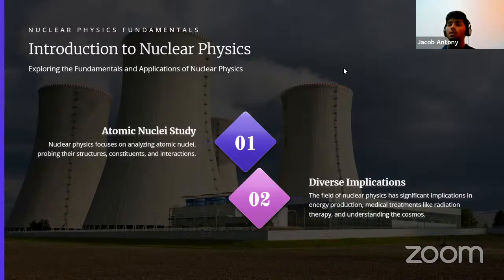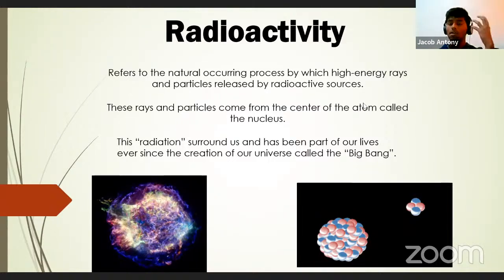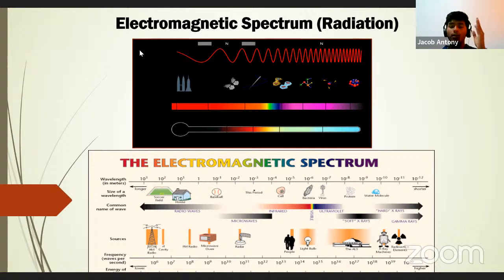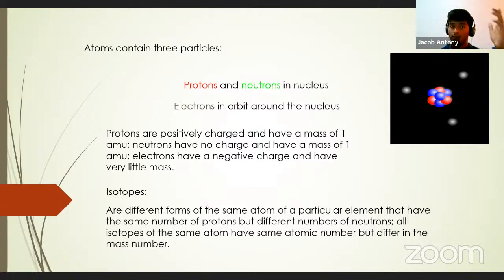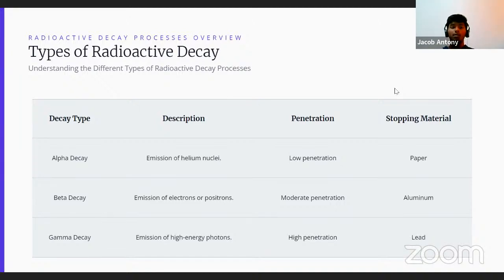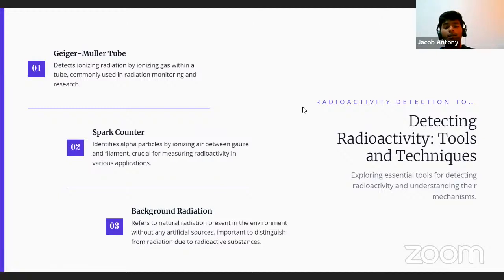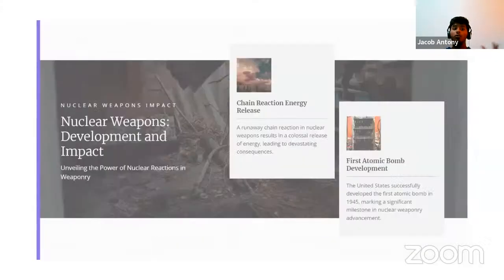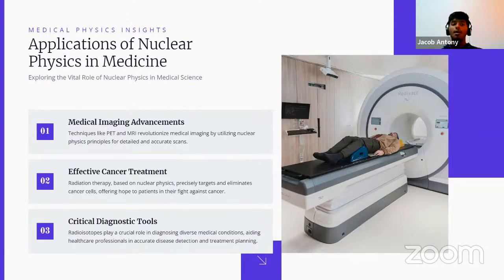Fundamentals and Practical Applications of Nuclear Physics I Jacob Antony